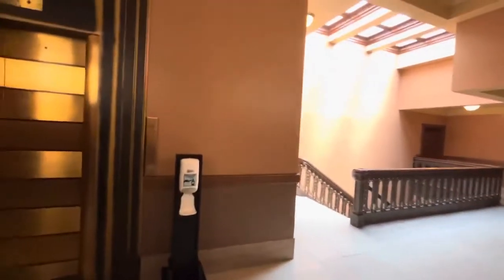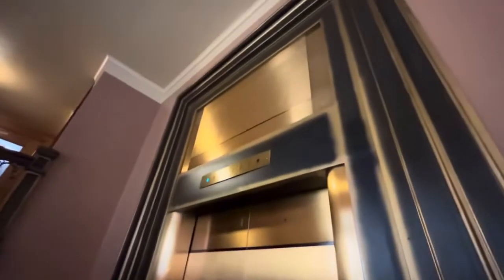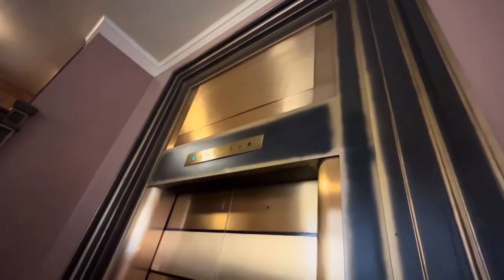Northern Elevator-Wisconsin State Capitol-Madison,WI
Yay, more capitol elevators. While this is the West Wing North Elevator, all of them were identical.

Huge thanks to @elevdsm for telling me this an Northern Modded Otis!